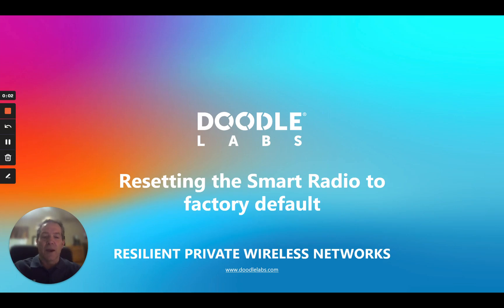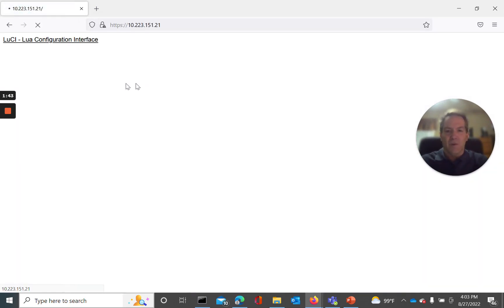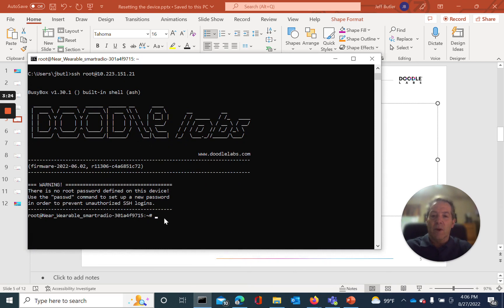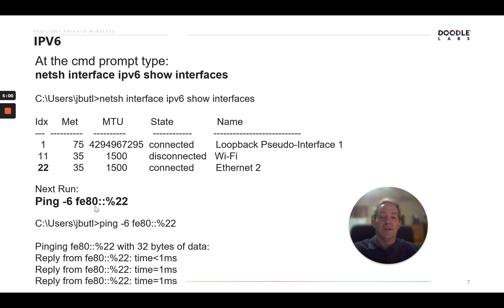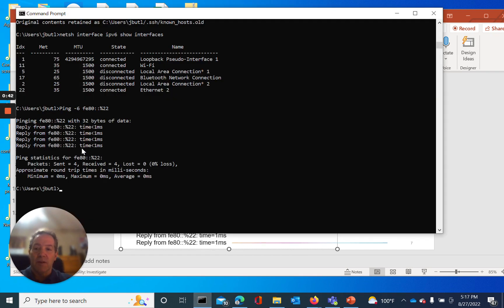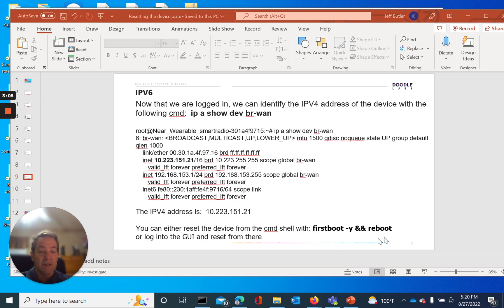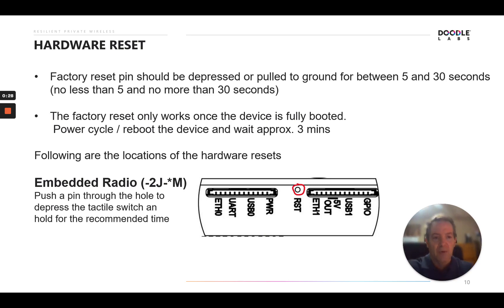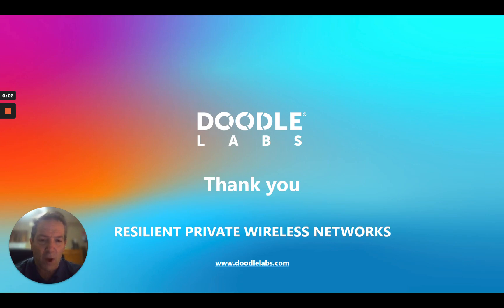Mesh Rider GUI: Resetting the Smart Radio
Topics:
- Reasons to reset the device to factory default
- Methods to reset the device to factory default
- Form-factor specific information